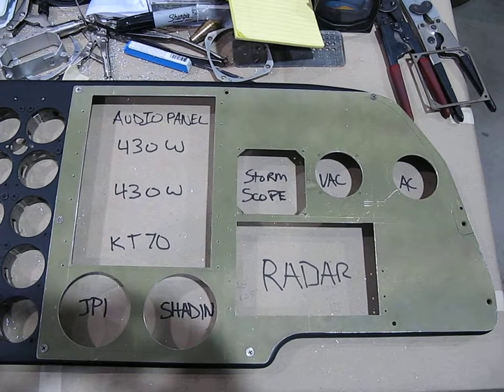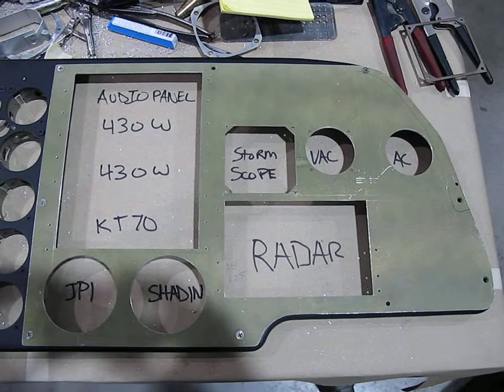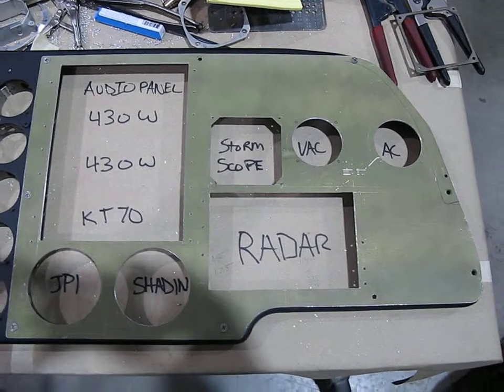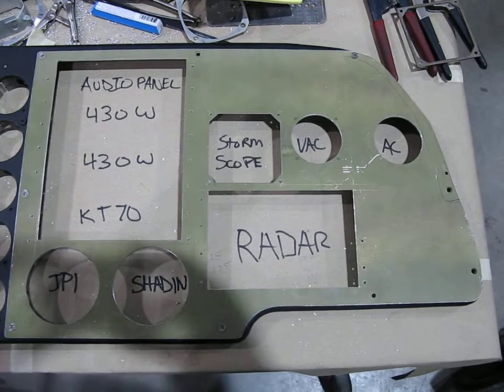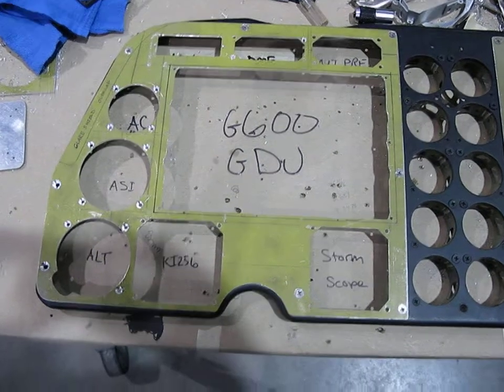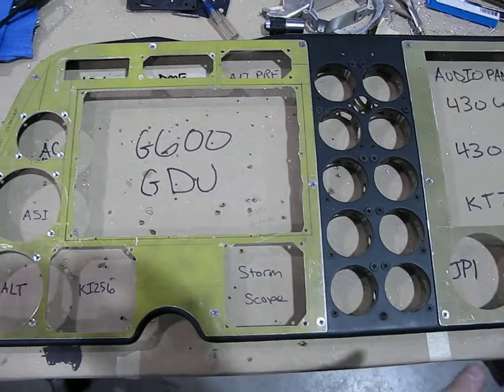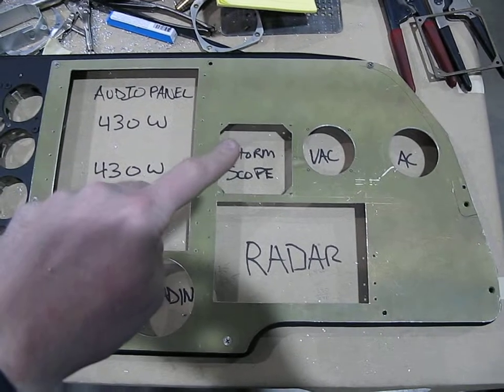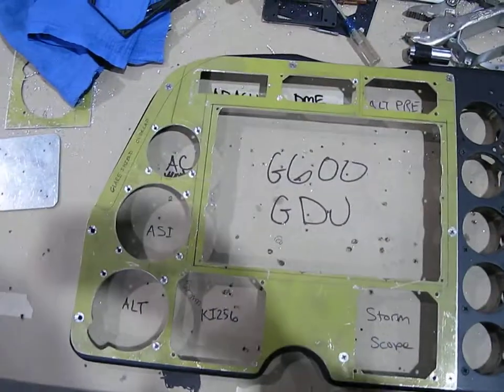Garmin G600 Upgrade - Panel layout 90% done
Almost done with the Instrument panel... then I can go back and focus on mounting the airframe LRUs